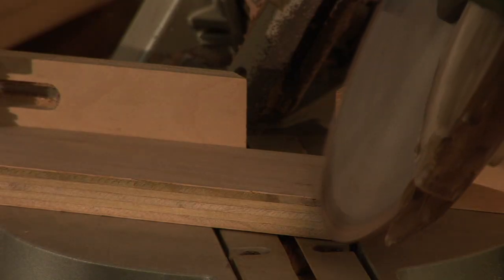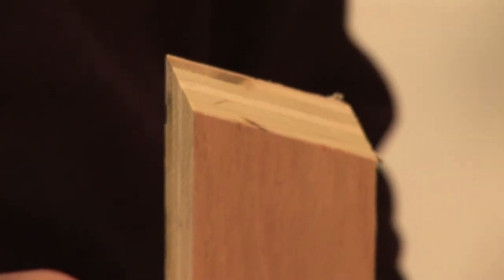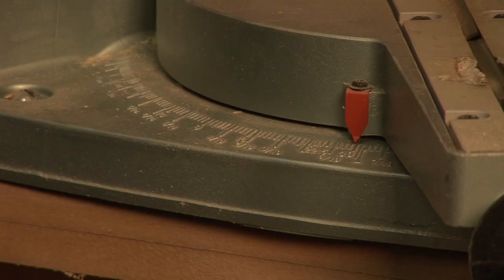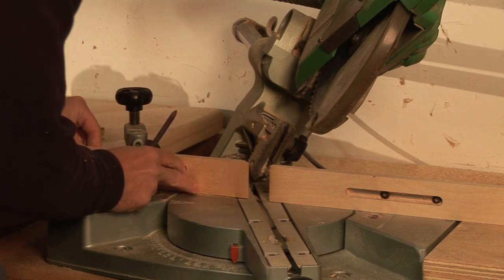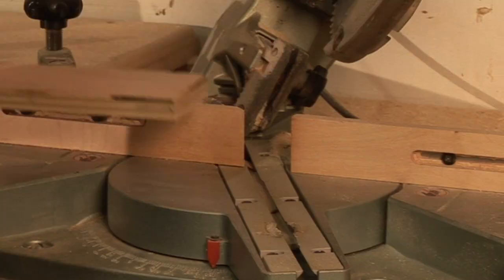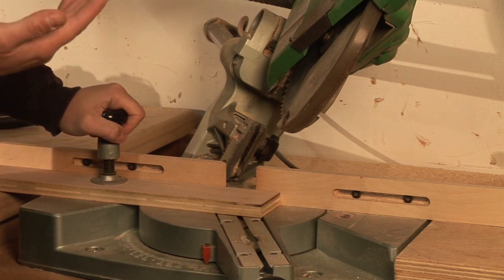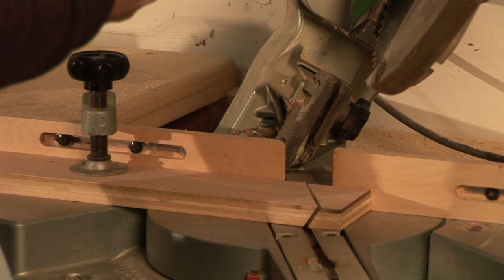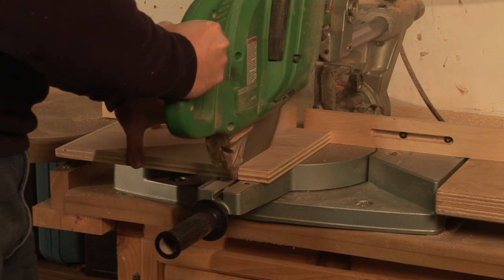Home Repair Tools : How to Cut Compound Angles With a Miter Saw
Compound angles must be cut differently than normal angles, as they are cutting two different angles at the same time. Find out how to cut compound angles with a miter saw with help from a home remodeling expert in this free video clip.

Bio: Dave Trull has been in the woodworking business for more than 18 years, and he started the Trull Gallery, a custom furniture shop, in 1991.

Series Description: As you work around the house, you may be required to use a variety of objects in the application of general woodworking. Learn about woodworking around the house with help from a home remodeling expert in this free video series.